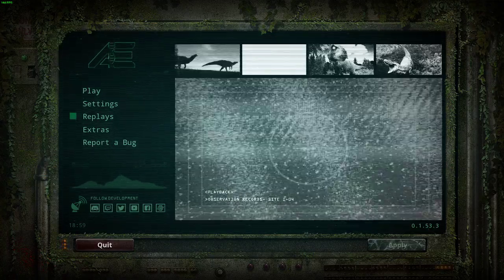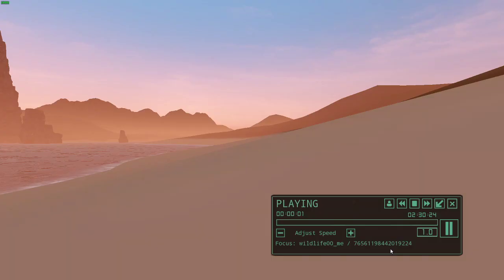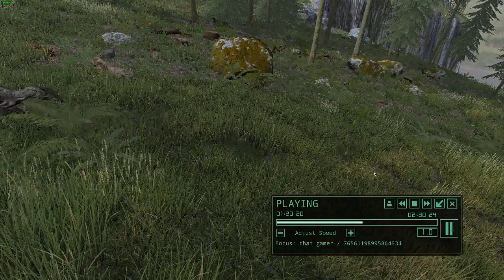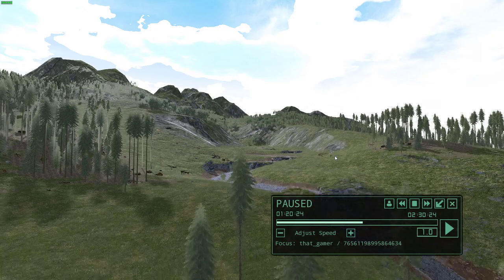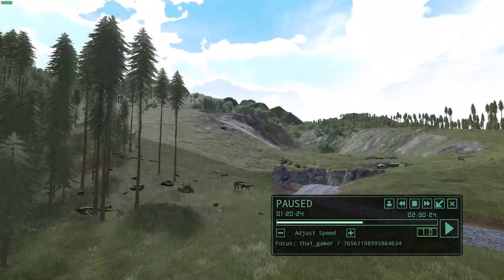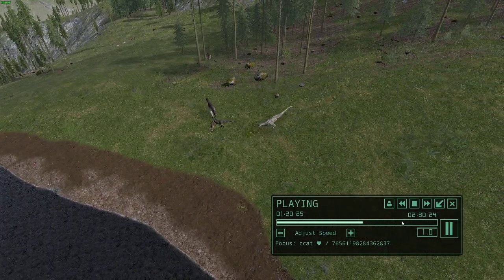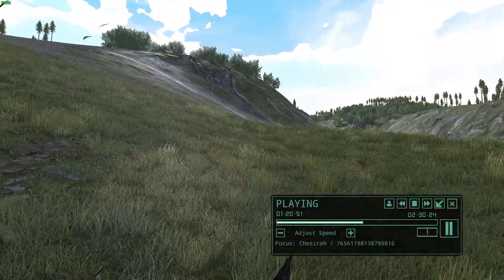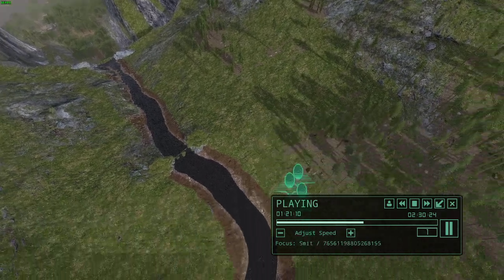How To Use Replay System In The Isle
Quick video on how to use the basics in the replay system of The Isle including locating player names/Steam ID's